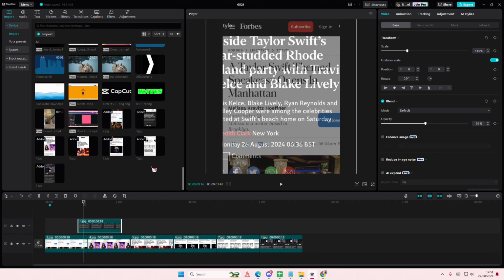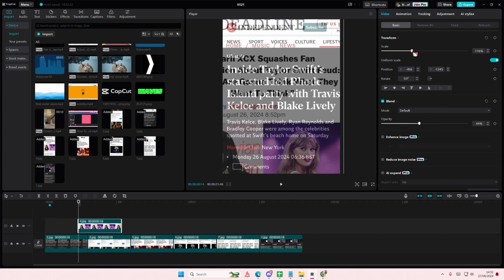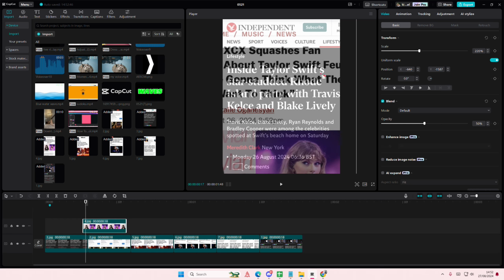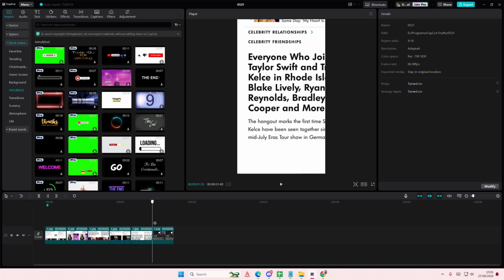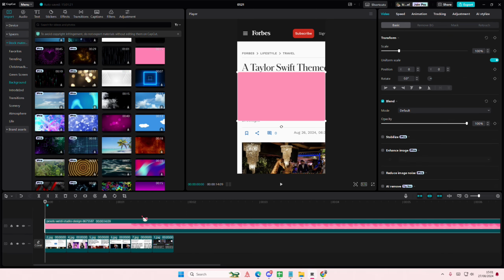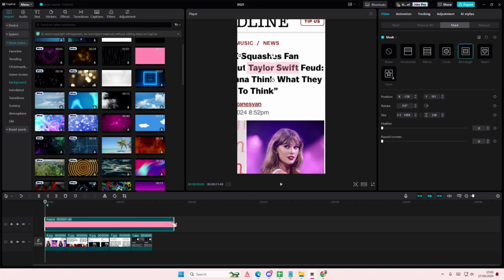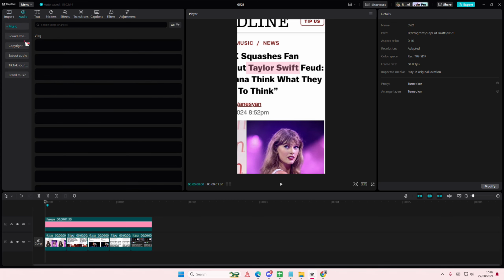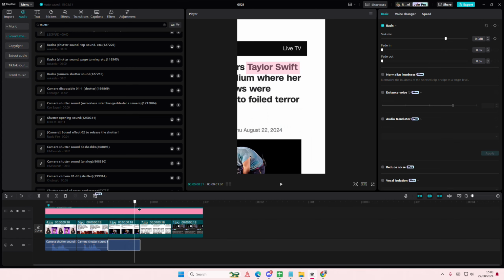💲 INSTANT: How to Create Match Cut Text Effects in CapCut like Vox & Johnny Harris | NEW UPDATE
Learn how you can create match cute text effects on CapCut PC by watching this video.